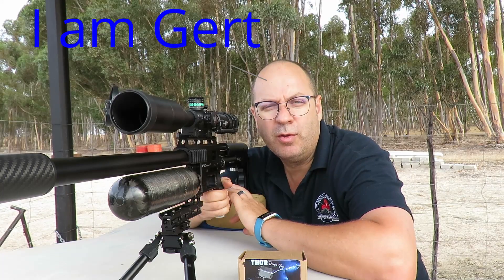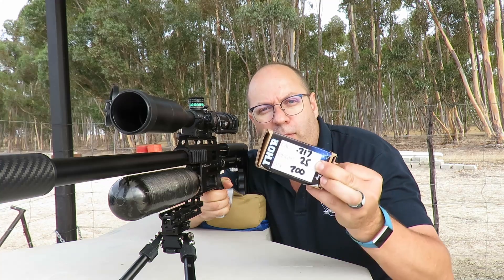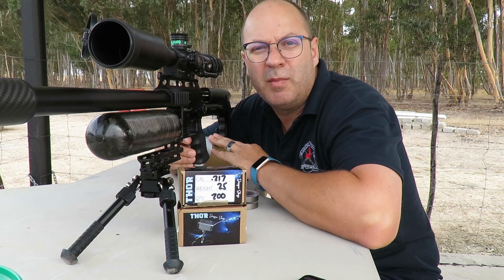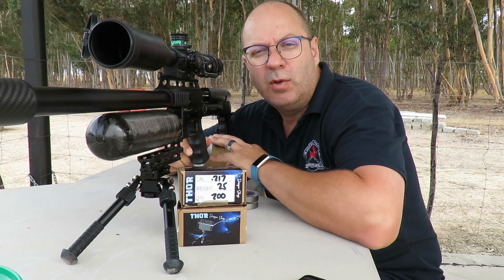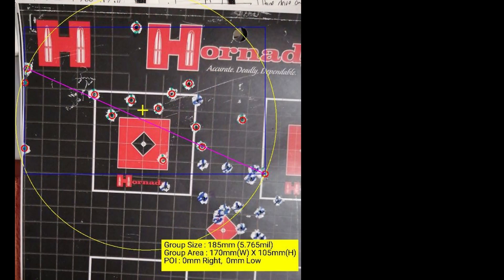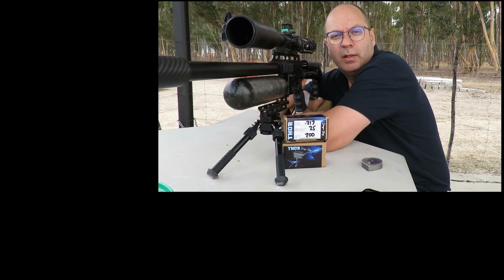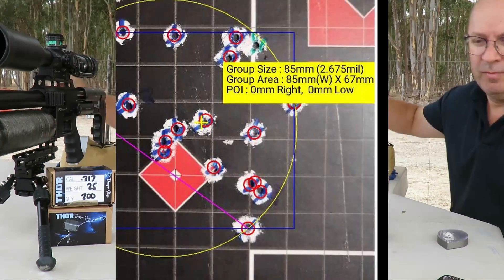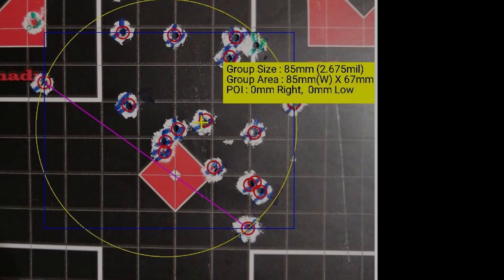Thor 100m Final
Last week I did the basic 30m (33y) test to determine the optimal speed in my gun for the Thor slugs, my gun doesn't like the .216 caliber much, but it has a love affair with the .217's. Today I am taking the .217 25gn THOR Designer slugs out to 100m.

Gun Set up:
700mm Superior Heavy slug liner with Power Plenum
Reg @ 125bar
Valve at 3 and ¾
Dual Flow Port and Pin Probe installed
Hammer spring maxed out